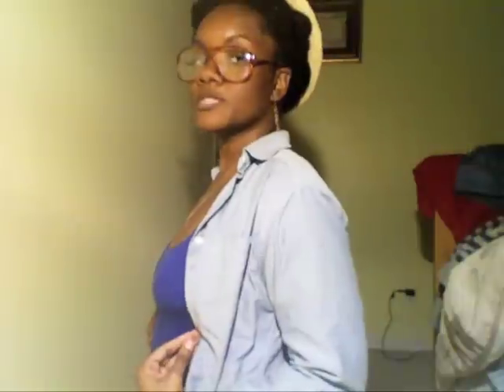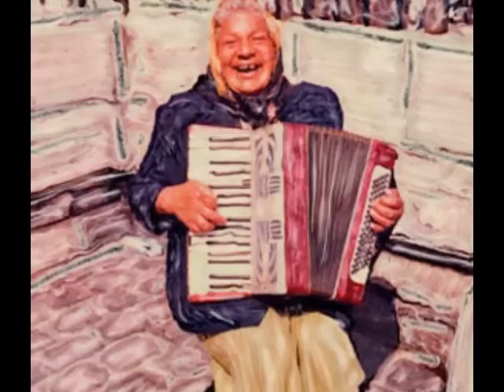Vocal coaching tips and exercises for the SERIOUS singer PART I (#1 request)